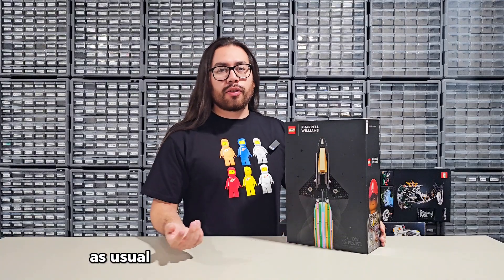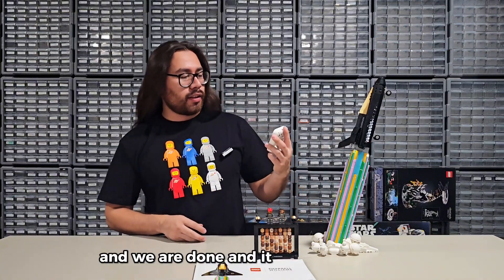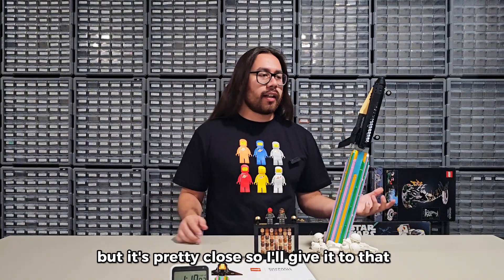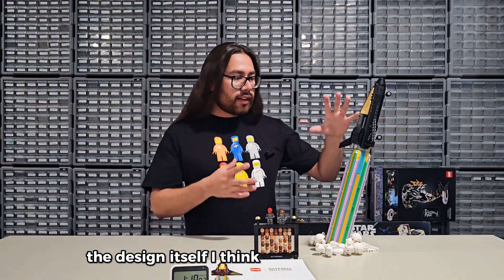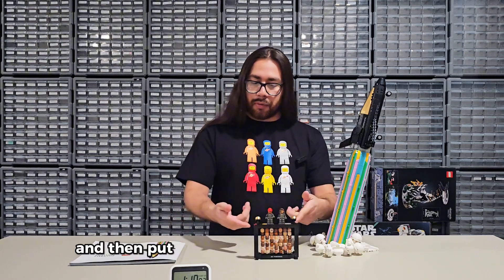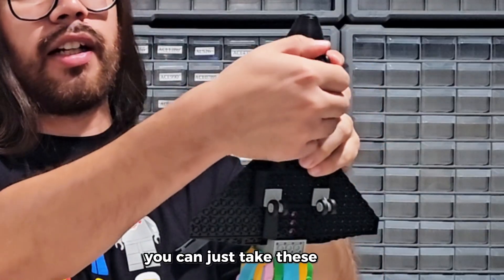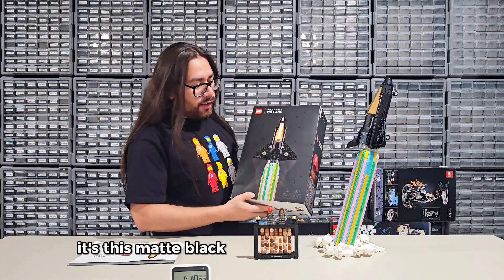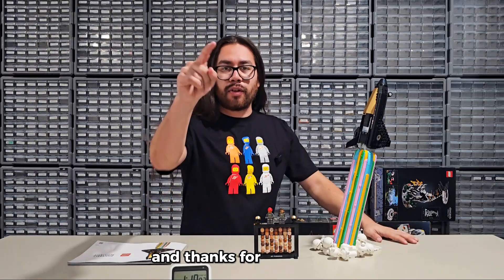LEGO Over The Moon Speed Build and Review | 10391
Speed Building and talking about Pharell's new collab LEGO set "Over The Moon"

Chapters:
Intro: 00:00
Speed Build: 00:39
Review: 02:00